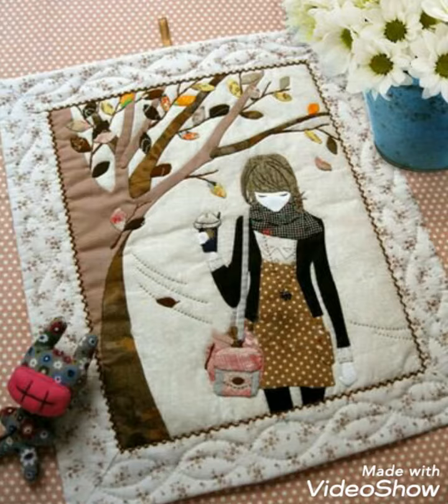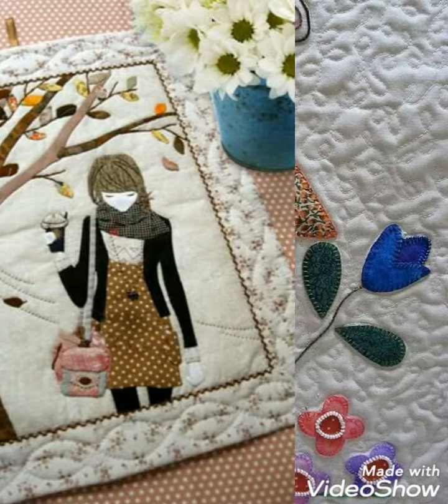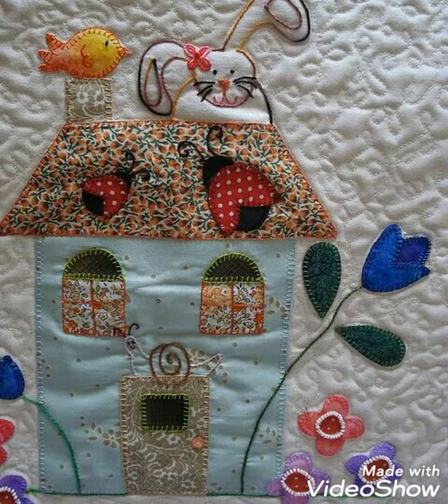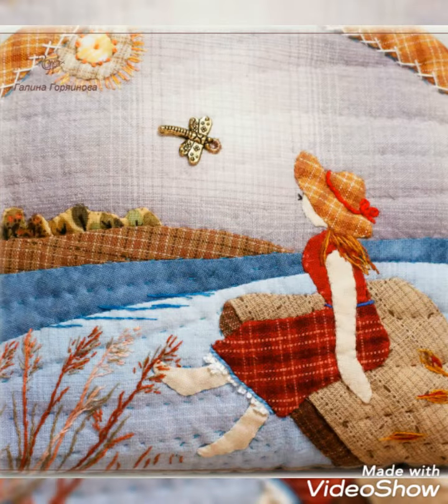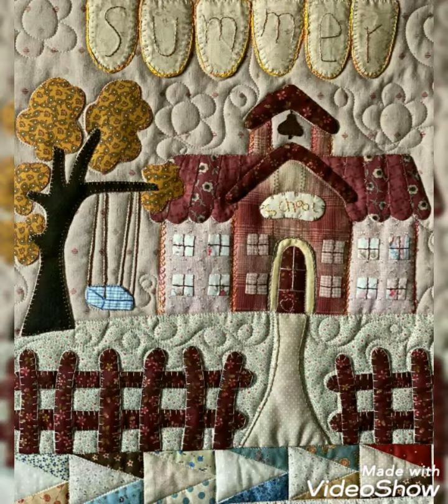🍀🍀Marvellous and beautiful quilted patchwork quilt design by pop up fashion 😘😘